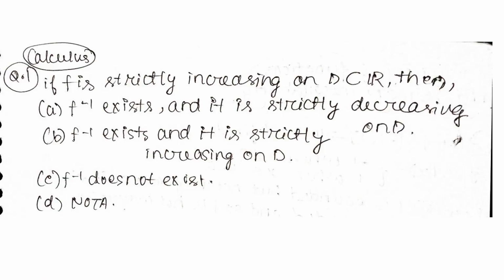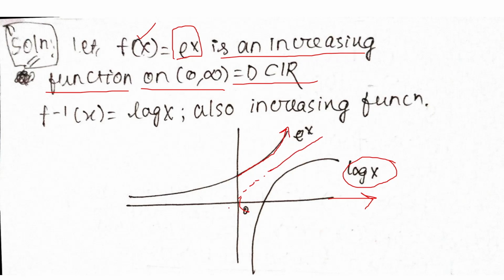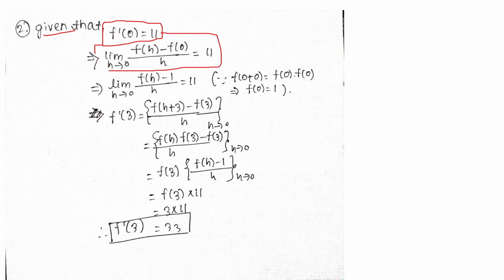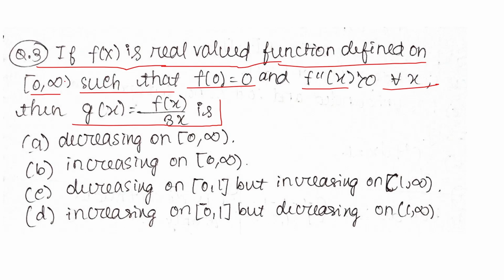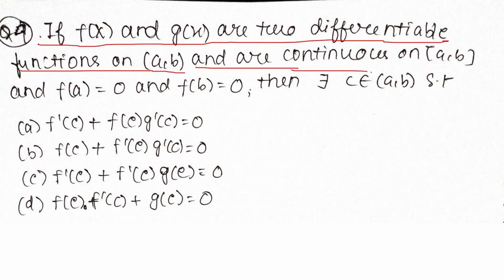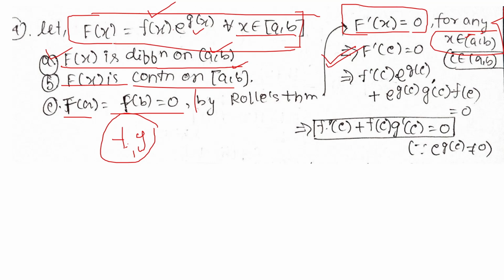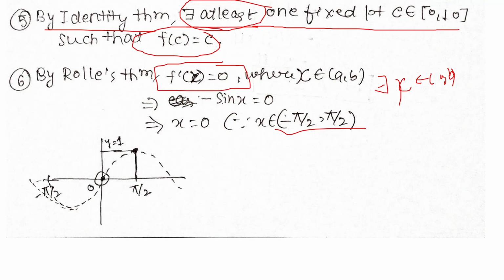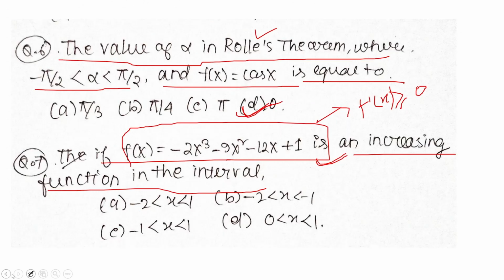Conquer Calculus: Ace Your APDCL Exam!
apscaao